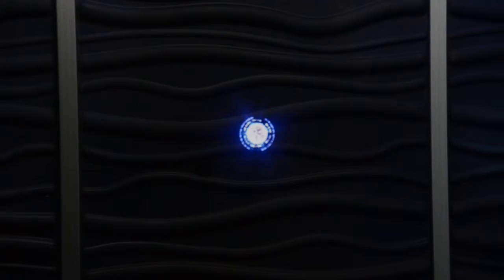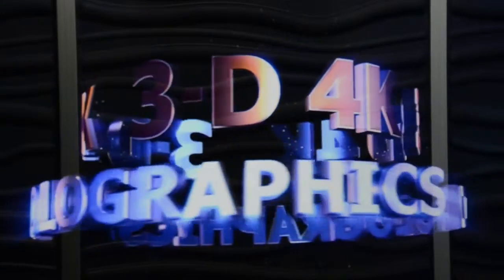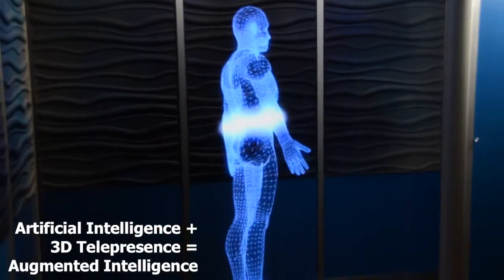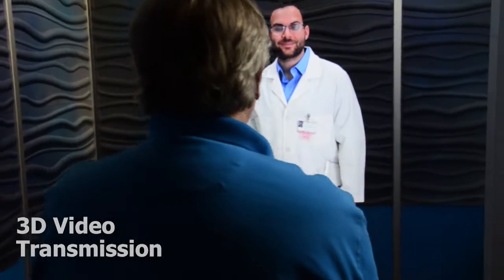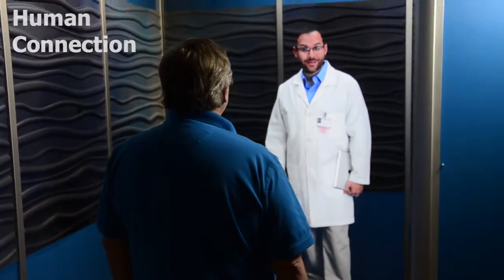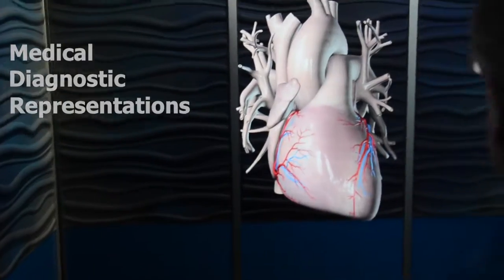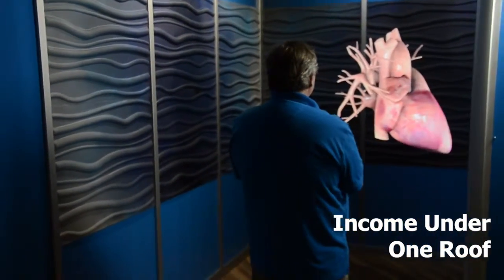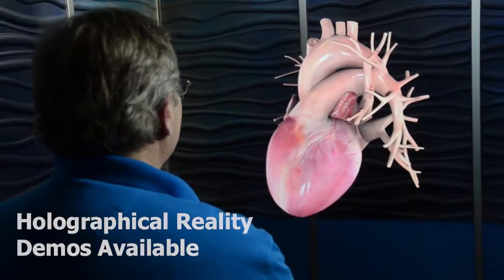Teleportel Europe - 3D 4K Holographical Reality in Medical Applications such as Medical Training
The 3D4K display: a breakthrough in visualization of medical images.

The 3D4K display unit opens doors to new medical applications. The stunning 3D images in 4K -without the need to wear goggles- are out of this world. The video quality is not only a lot better than holographic images but the technology is also less expensive and a lot more flexible to customize medical processes and training programs.

Also, with Virtual Teleportation™, can engage in personal and confidential consulting sessions. Applications in tele-psychiatry are proven to be very effective and can help deal with the problem of the shortage of specialized psychiatric specialists. The discussions with the psychiatric patients can be recorded and used for further analysis and treatment. Thanks to the real sense of presence and the genuine eye-contact, the patient does not find this technology threatening or unnatural.

Follow Teleportel Europe on social media.